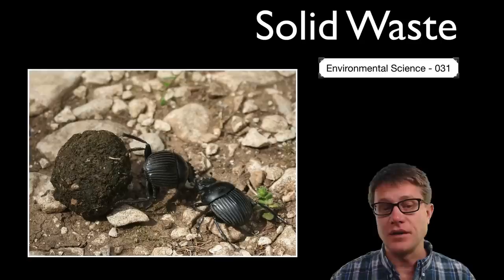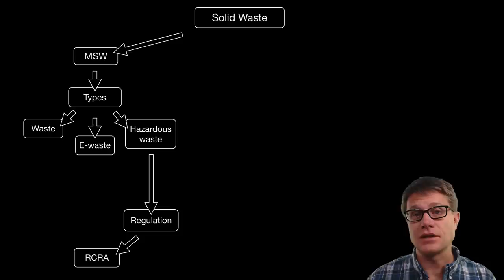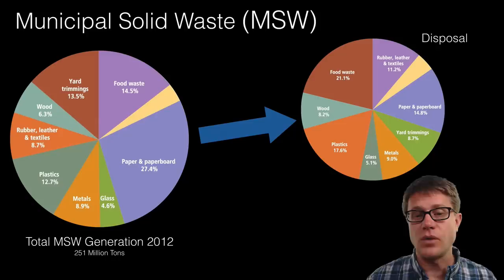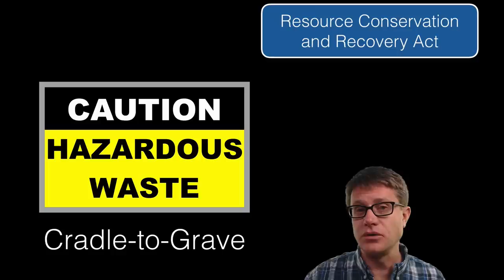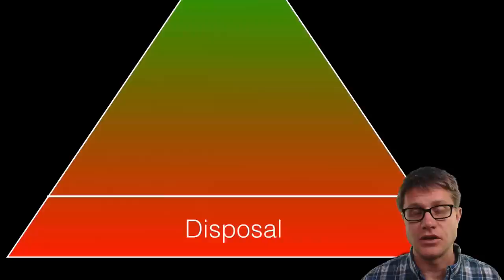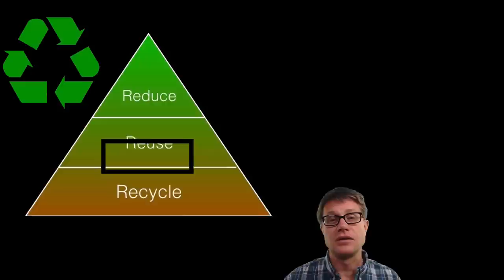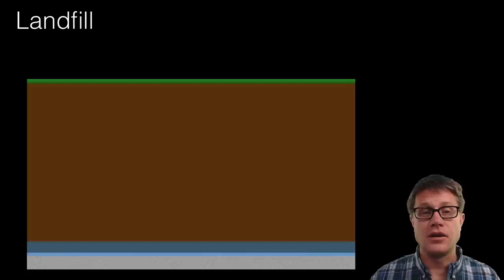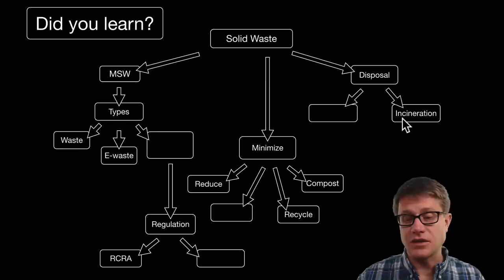Solid Waste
031 - Solid Waste

In this video Paul Andersen explains the basics of solid waste including trends over time, basic composition, and disposal.  A brief description of the three R's (reuse, reduce, and recycle) is included as ways to minimize waste.  Legislation including RCRA and CERCLA (the Superfund Act) were enacted to deal with hazardous waste.  A description of basic landfill construction is also included.

Music Attribution

Intro
Title: I4dsong_loop_main.wav
Artist: CosmicD

André, M. (2006). English: The ring-pull tab on an aluminium drinking can.
AvWijk. (2008). English: Pile of e-Waste / Electronic waste: A few older and defective computers, CRT monitors and a television.
Brazil, A. R. ([object HTMLTableCellElement]). English: Electric wire reel used in MORAR MAIS POR MENOS.
Brix, R. (2006). Scarabaeus laticollis near a nuraghe near Monte Tiscali, Sardinia, Italy.
Crystalclear. (2007). Deutsch: Ländliche Kompostierungsanlage für Biomüll und Gartenabfälle in Deutschland.
Cycle, S. (2010). English: Plastic bottles in the back of a pickup truck, ready for recycling.
en.wikipedia, O. uploader was D. G. at. (2008). English: Composting in the Escuela Barreales.
en.wikipedia, U. C. on. (2006). Summary.
Estormiz. (2009). English: Gulls and other birds in the Rusko landfill site in Oulu, Finland.
Frutiger, L. S. (2012). English: eBay’s logo since October 2012.
Ltd, A. M. 2004 Clarke Energy. (2004). Mixed municipal waste at Hiriya transfer station, Israel.
Marlenenapoli. (2011). Deutsch: Ghanesen arbeiten in Agbogbloshie, einer Vorstadt von Accra, Ghana.
Nagel, N. (2011). Deutsch: Müllverbrennungsanlage.
Navy, E. P. O. 2nd C. J. R. E. U. S. (2012). English: U.S. Navy Seaman Erickson Schafer bands barrels of hazardous waste.
p, C. (1999). Polski: Wysypisko odpadów w Łubnej.
Photographer, M. John, 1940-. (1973). ABOUT 3,000 DRUMS CONTAINING HAZARDOUS INDUSTRIAL WASTES.
skew-t. ([object HTMLTableCellElement]). English: Map of Superfund sites in the United States.